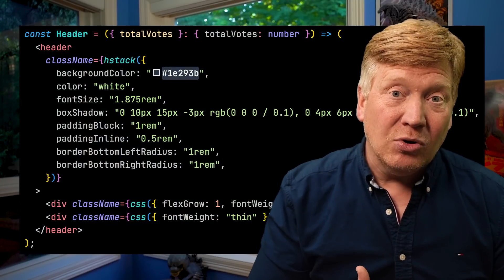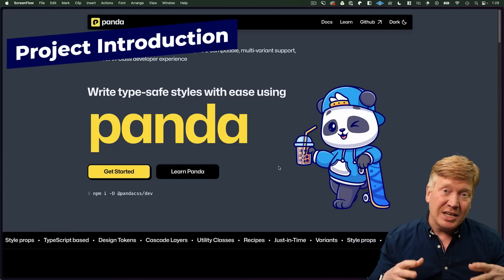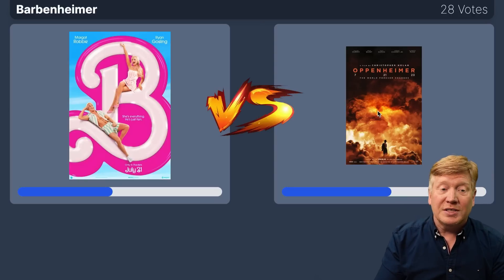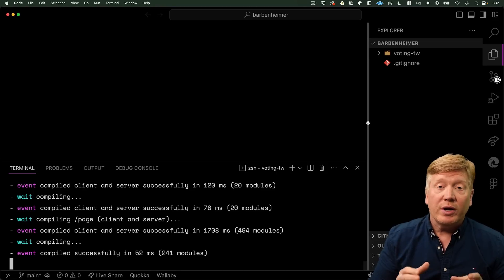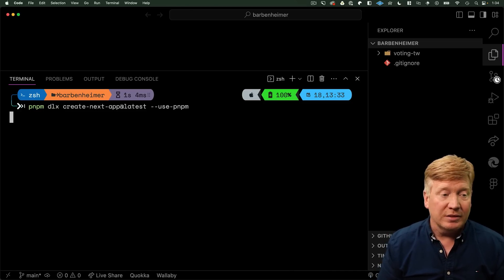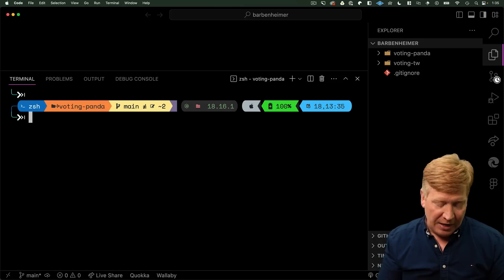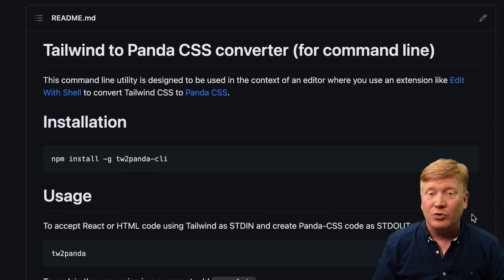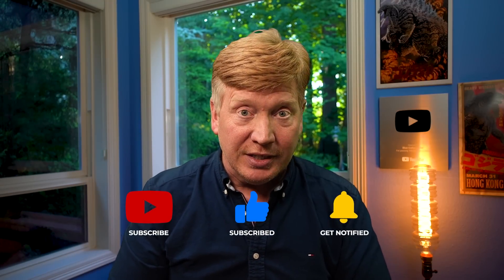Why Panda: CSS for RSCs is Changing the Game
To try everything Brilliant has to offer—free—for a full 30 days, .

0:00 Introduction
0:59 Project Introduction
2:09 NextJS Setup
4:16 Page Setup
4:53 Tailwind To Panda
5:58 Panda Basics
7:25 Panda Patterns
10:57 Grid Layout
12:32 CSS-in-JS Without JS
12:59 NextJS Server Actions
16:05 Atomic Panda
19:06 Outroduction